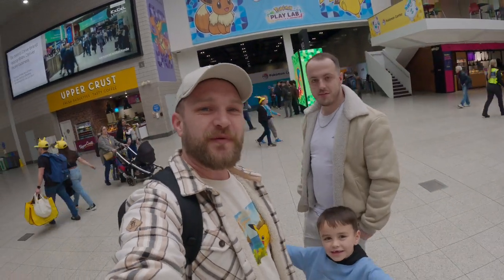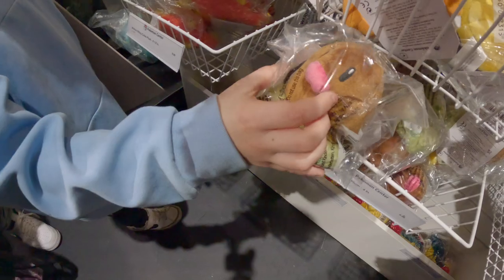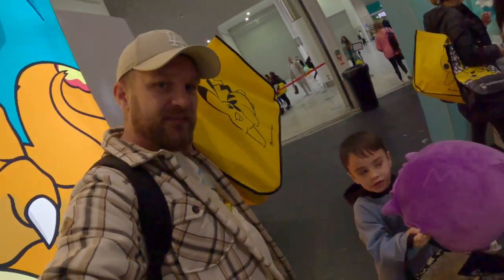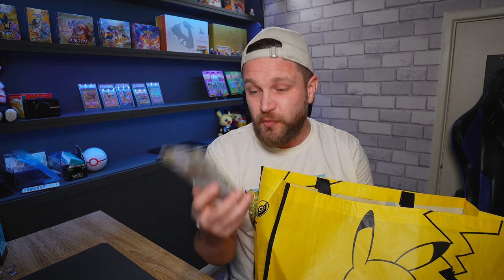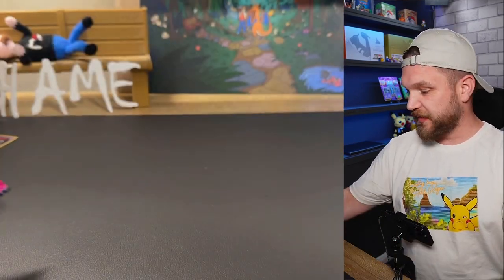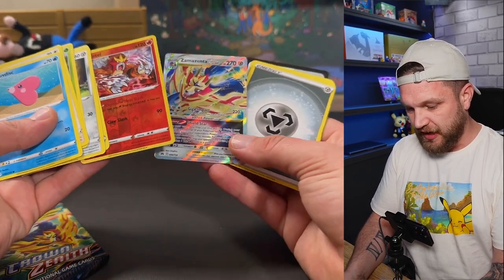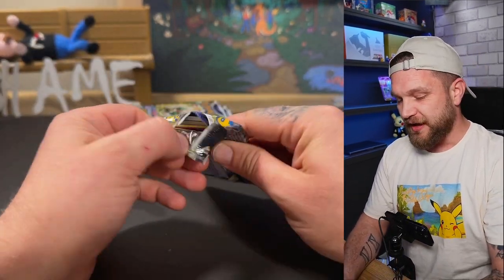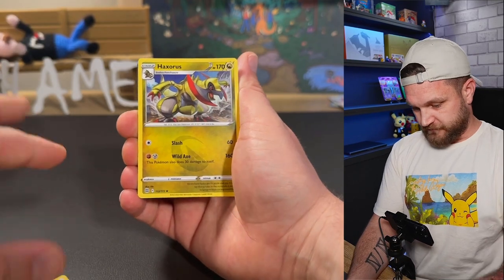I spent way to much money at Pokemon Center pop up!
I went on a Pokemon card shopping spree at the Pokemon centre Pop Up in London and spent way to much money!

*Want to send me something to open*
FAO Mattculli
Evo Cards
HENFIELD
BN5 0FW
UK

peace✌️
mattculli